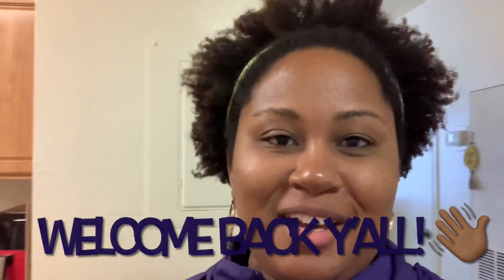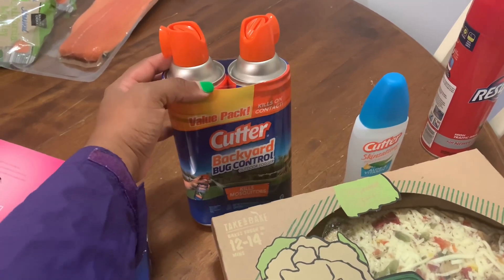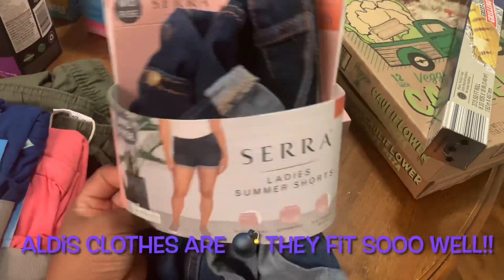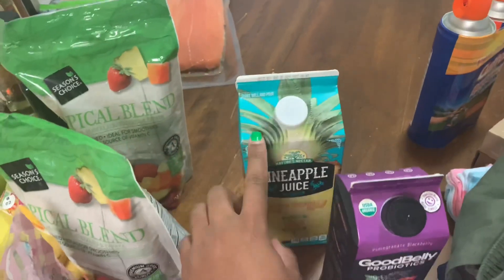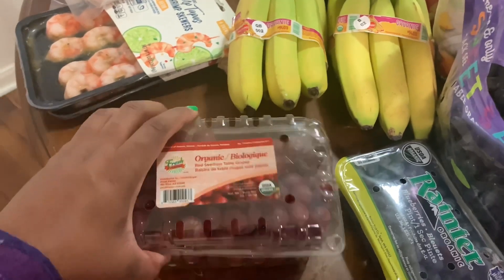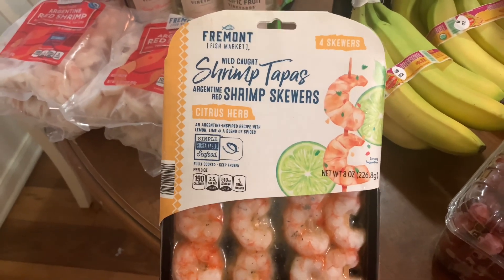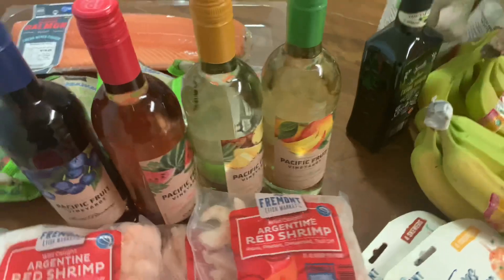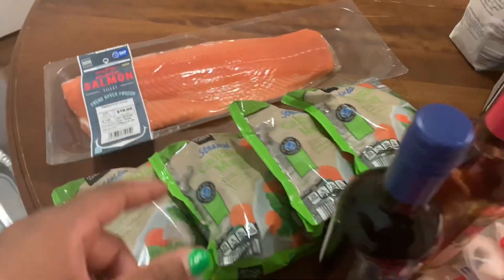HUGE $200+ ALDI HAUL | JULY 2021 | Single Mom of 2 | Yo Adriennie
Today’s video is a huge $200+ Aldi haul. It includes groceries & clothing so I hope you all enjoy!

💋💋ABOUT ME💋💋
NAME: Adriennie {think of Rockys girlfriend}
AGE: Born April 1985♈️
OCCUPATION: Licensed NC teacher (though not currently teaching)
WHERE I WAS BORN: Greenville, NC 💜💛
WHERE I LIVE: South Durham (NC)
FAVORITE FOOD: pizza
FAVORITE COLOR: Gold
PERSONALITY: 50% Country,50% Classy, Ambivert🙃
ONE THING YOU WOULD NEVER GUESS: I am a HUGE Anglophile 🇬🇧

6409 Fayetteville Rd Suite 120